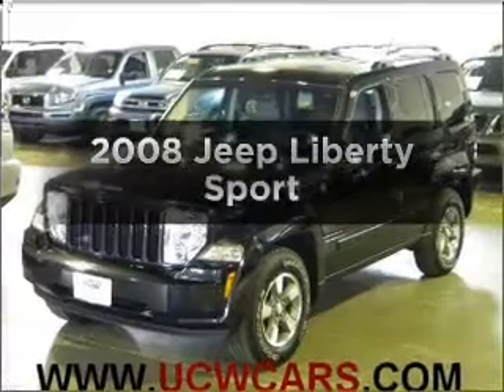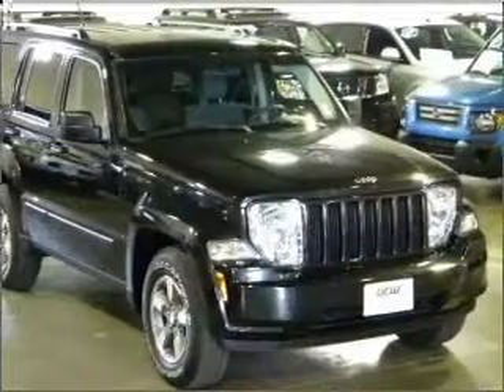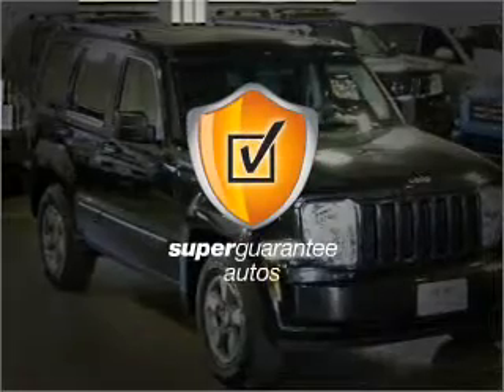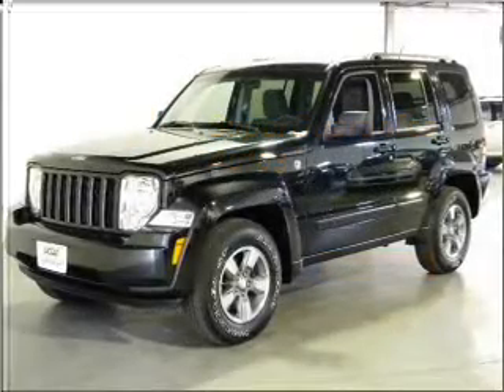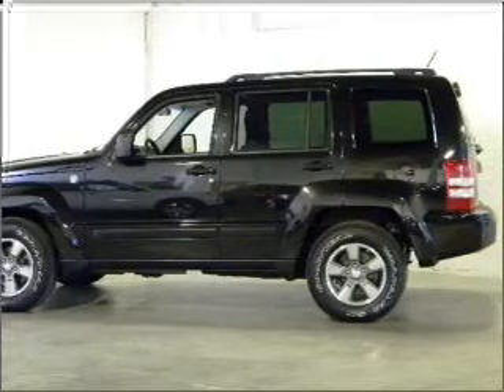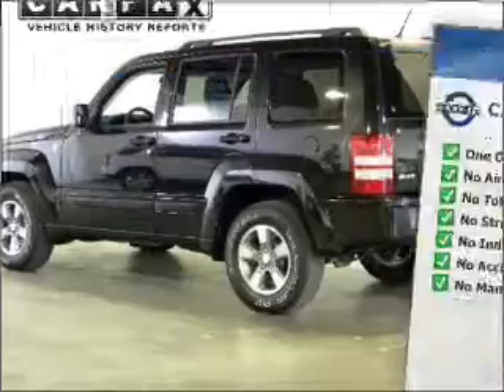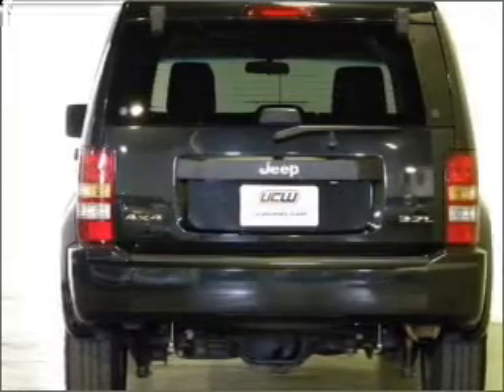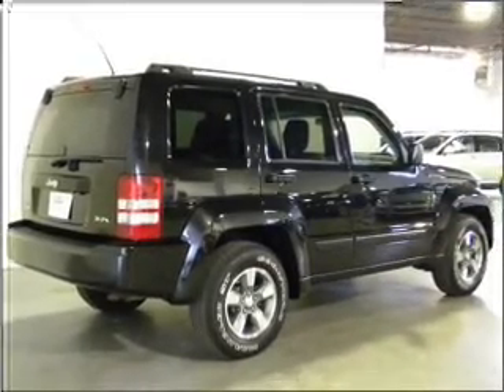2008 Jeep Liberty - Denver CO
Year: 2008
Make: Jeep
Model: Liberty
Trim: Sport
Engine: 3.7 liter 6 cylinder 12 valve
Transmission: 4 Speed Automatic
Color: Briliant Black Crystal Pearl
Mileage: 31750
Address:
2680 S Platte River Dr